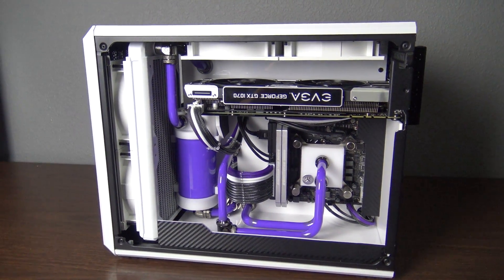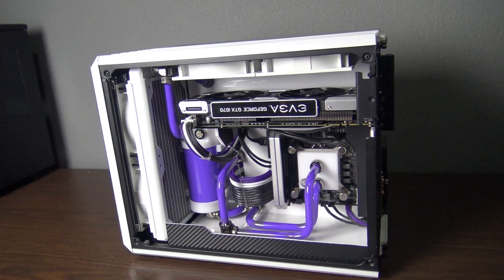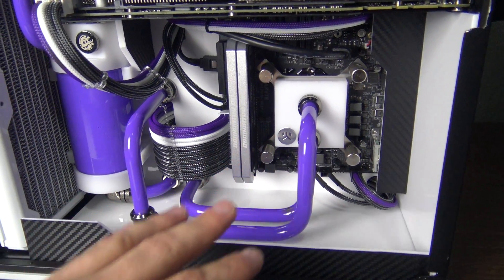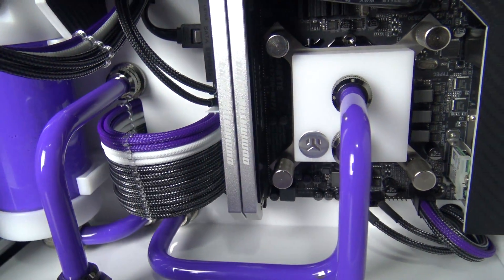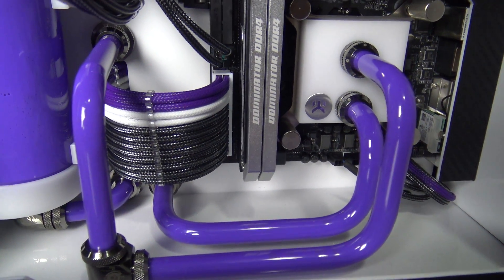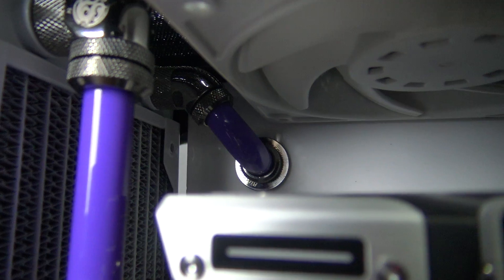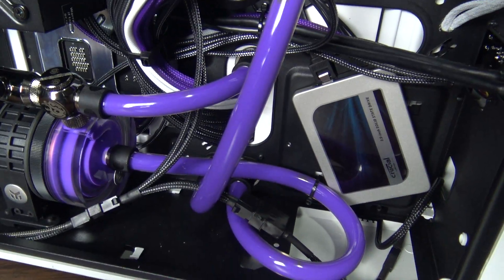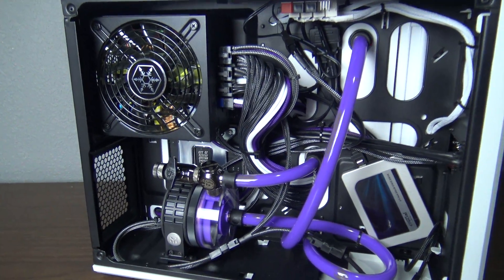Corsair Air 240: Custom Water Cooled Build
Custom Water Cooled Rig I Built for My Son

SPECS:
CPU: Intel Core i7-6700K @4.6GHz
Motherboard: Gigabyte Z170N-Wifi
RAM: 16GB Corsair Dominator Platinum 2400MHz CL10
GPU: EVGA GTX 1070